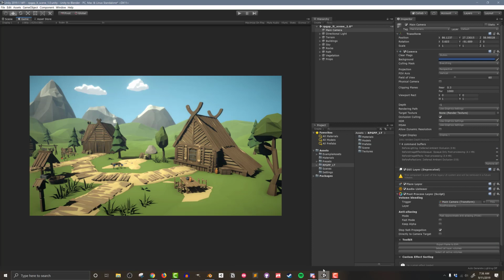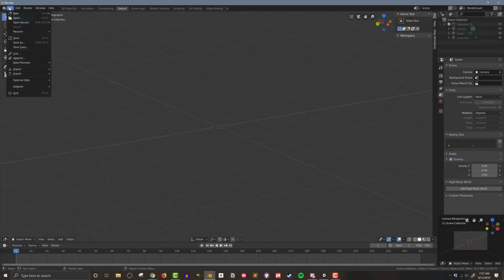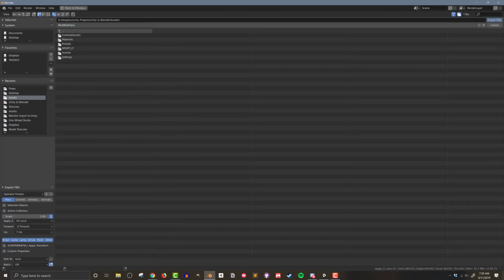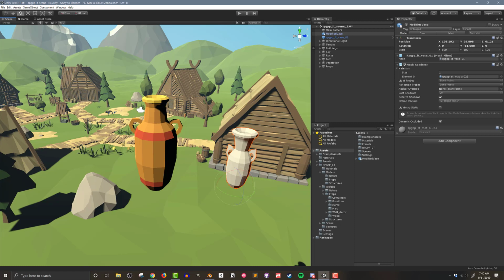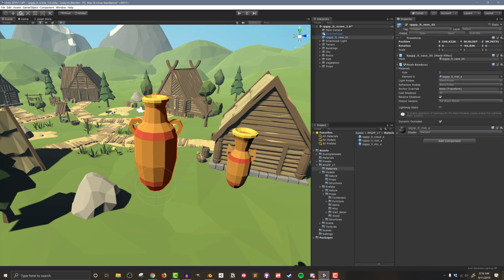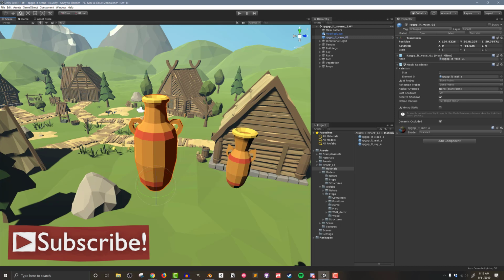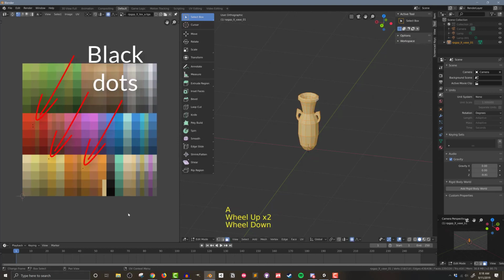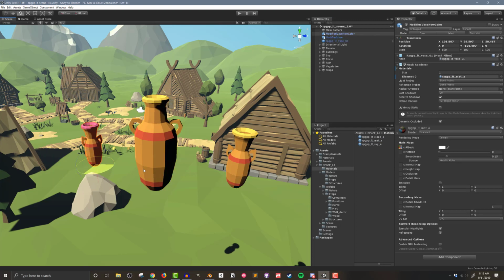How to Modify Third Party Assets? From Unity to Blender and Back.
This short video looks at how to modify third party assets. Import an FBX file from Unity into Blender, make modifications and then save it back into your project. The video also looks at how to adjust the colors of the asset if the developer used Color Palettes (future video coming on this topic) - this approach is commonly used in low poly models.

Game Design Resources:
The Art of Game Design (Book)
The Art of Game Design (Cards)
A Theory of Fun(Book)